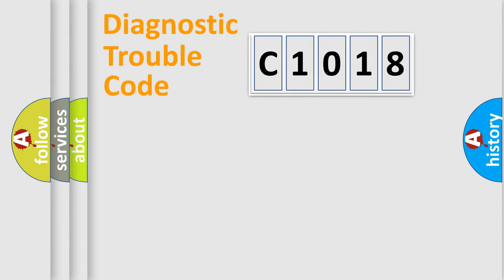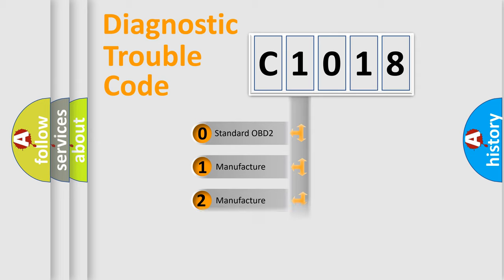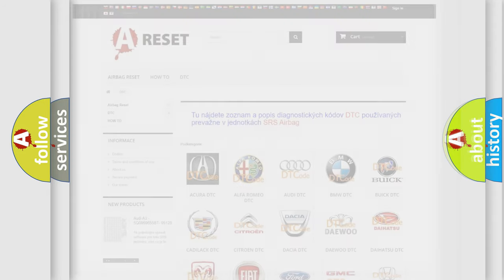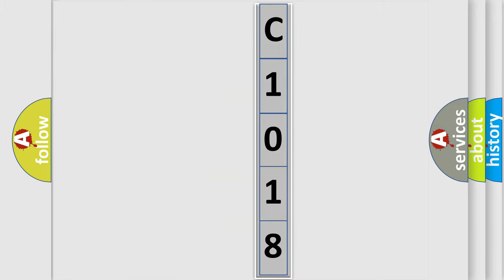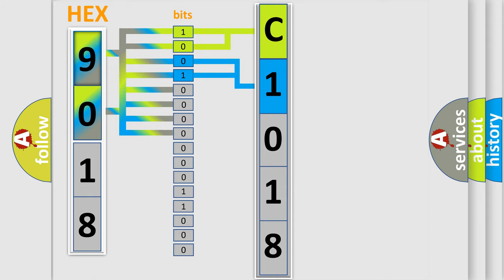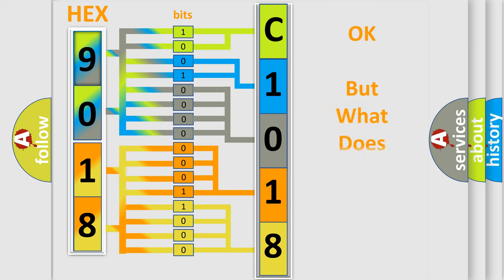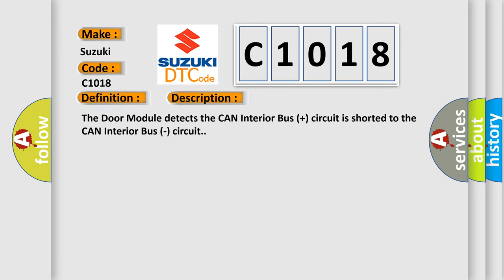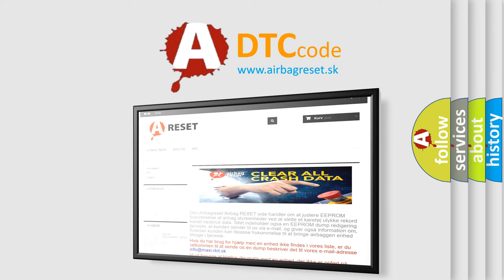DTC Suzuki C1018 Short Explanation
Contents:
0:21 Basic DTC analysis according to OBD2 protocol standard.
1:48 Insight into programming
2:58 A diagnostically understandable description of the Diagnostic Trouble Code
3:05 Basic error definition

Make:
Suzuki
Code:
C1018
Definition:
CAN Interior Bus (-) Shorted To Bus (+)
Description:
The Door Module detects the CAN Interior Bus (+) circuit is shorted to the CAN Interior Bus (-) circuit.
Cause:
CAN INTERIOR BUS (+) CIRCUIT SHORTED TO THE CAN INTERIOR BUS (-) CIRCUITANY CAN INTERIOR BUS MODULE